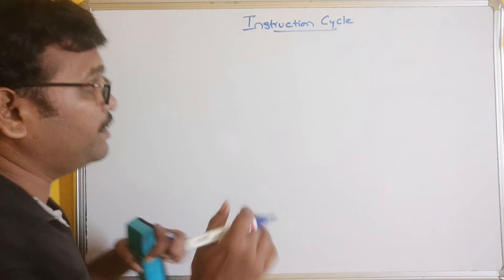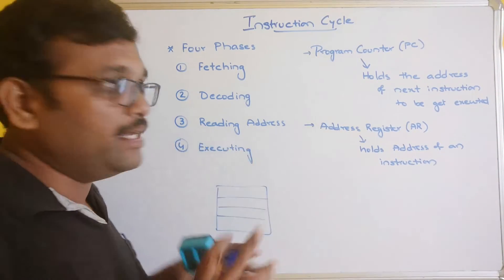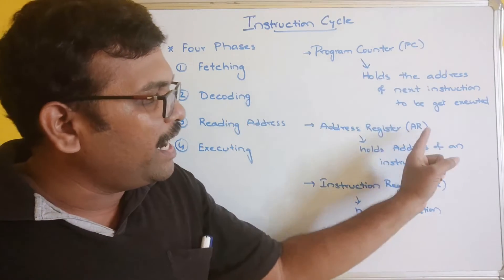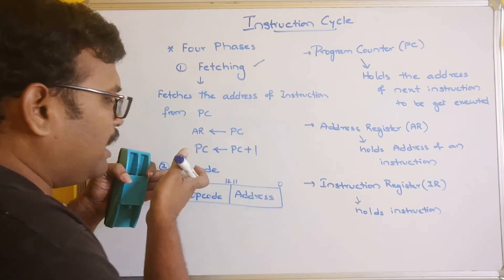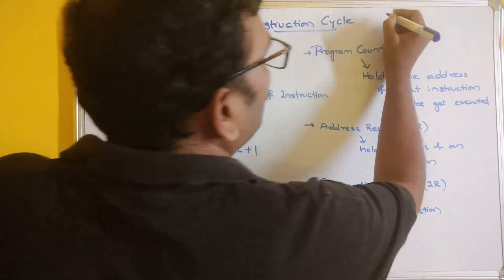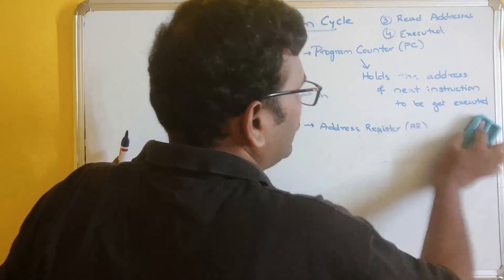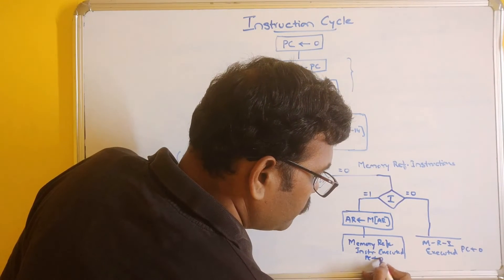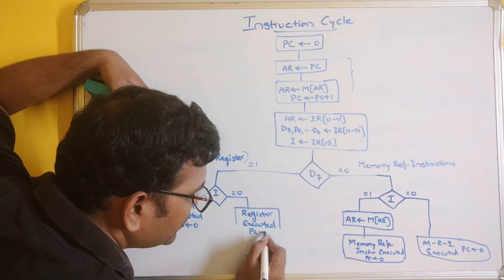INSTRUCTION CYCLE IN COMPUTER ORGANIZATION || COMPUTER ARCHITECTURE || COA